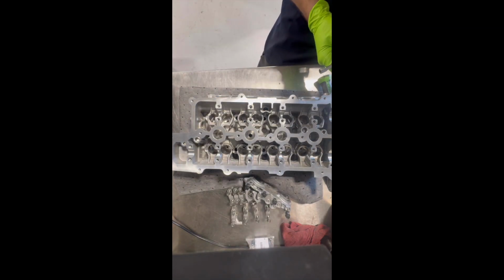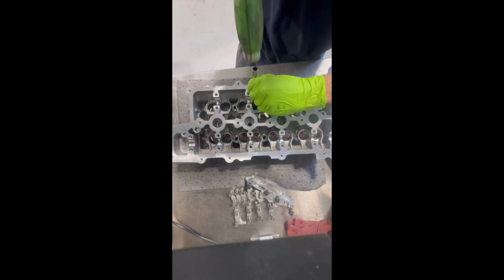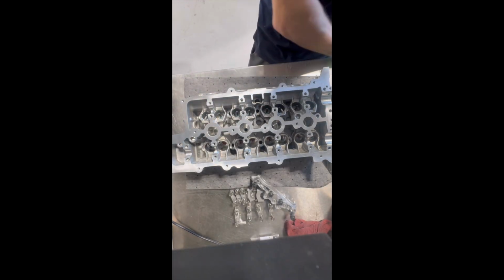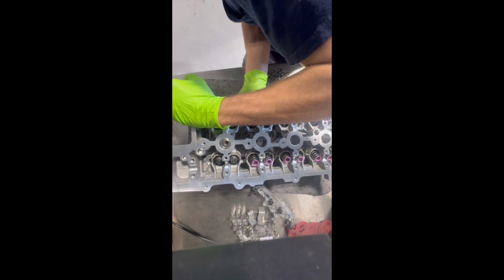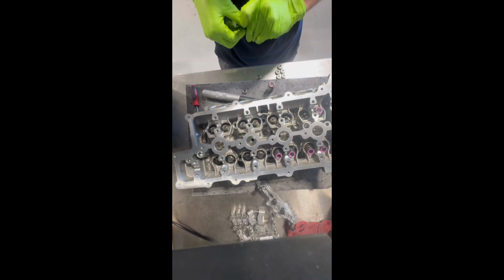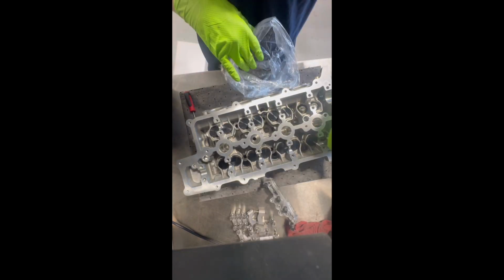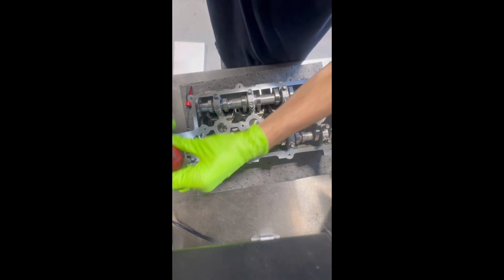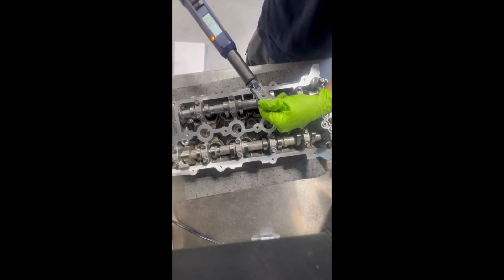How to Build 1.6T Hyundai Engine Part 1 Assemble Cylinder Head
Today i'm showing you how to build a 1.6T Hyundai Engine Cylinder Head. I will be uploading a video in the near future on how to measure valve clearance once head is built and another video on actually installing the head on the block. I hope you enjoy the video.